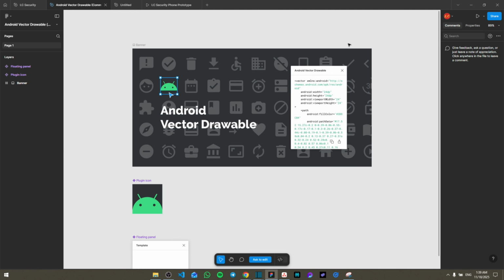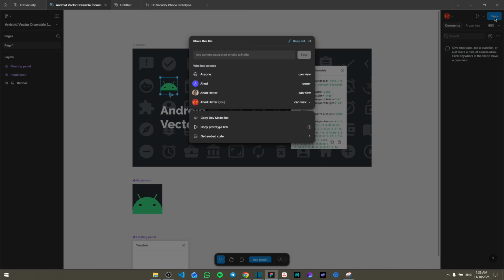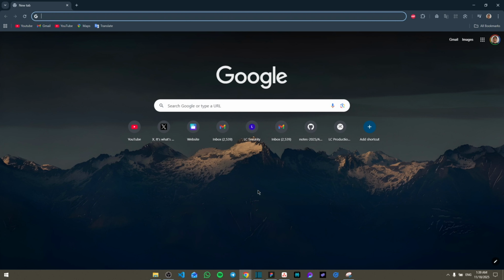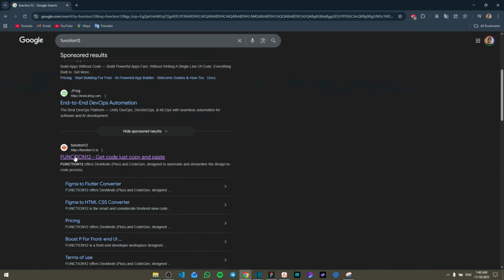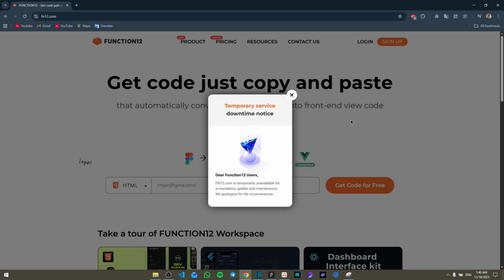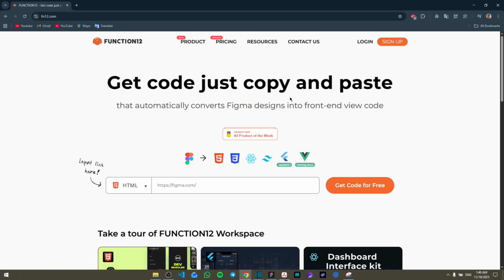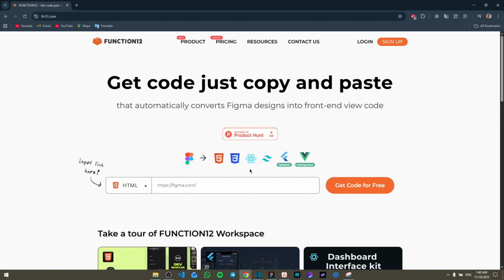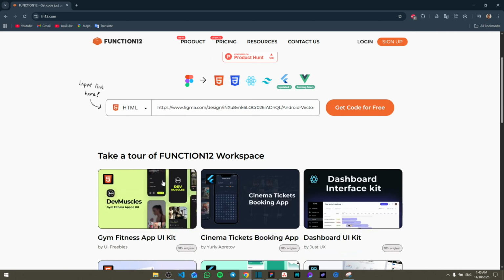How to Convert Figma Design to HTML and CSS - Beginner Tutorial 2026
How to Convert Figma Design to HTML and CSS

In this video, I show you how to convert Figma design to HTML and CSS in a clean, structured way so you can turn your UI ideas into real, working web pages. You’ll learn how to export assets, inspect Figma elements, and translate frames into responsive HTML and CSS code. I explain how you can speed up your workflow, avoid common beginner mistakes, and build pages that match your original Figma design pixel-perfectly. Whether you're preparing a project, freelancing, or learning front-end development, this tutorial will help you understand the full process step by step and give you the confidence to build real websites from Figma.

Chapters:
00:00 Introduction
00:10 How to Convert Figma Design to HTML and CSS